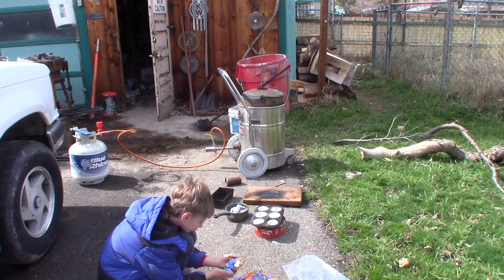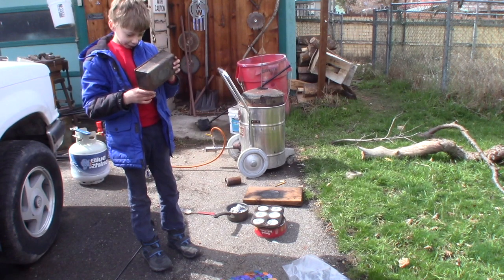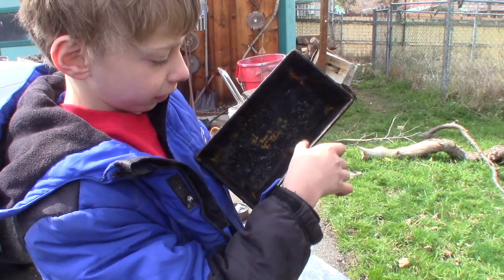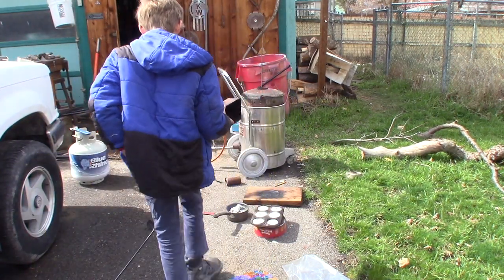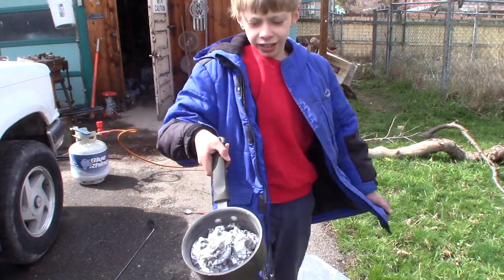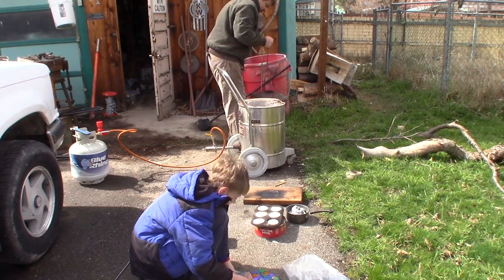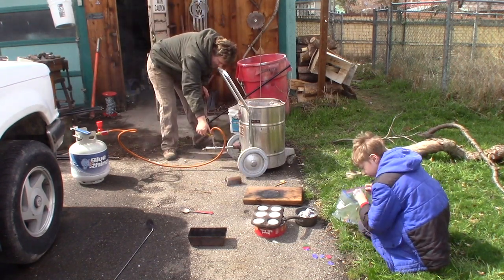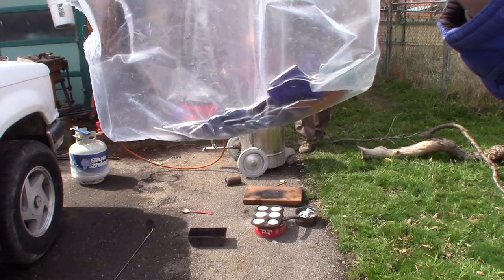Melting Dog Tags - Testing the Foundry Forge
Several years ago I had rescued this refractory lined shop-vac foundry forg but had never tried it out.  Since we are quarantined at home anyway I thought this would be a great time to get it working again.  Shay and I made a crucible from an old medical oxygen tank and got to melting!